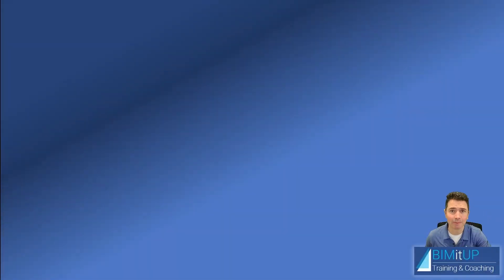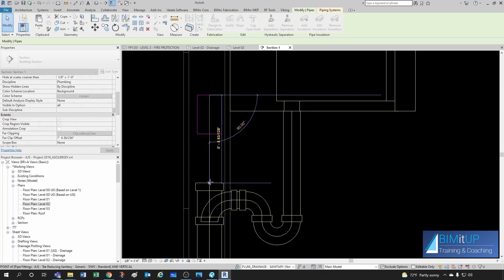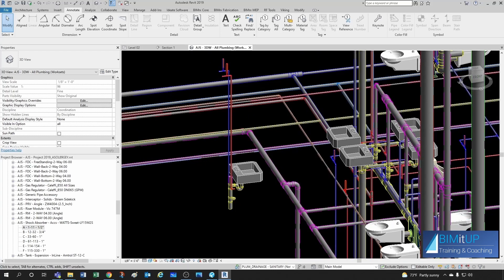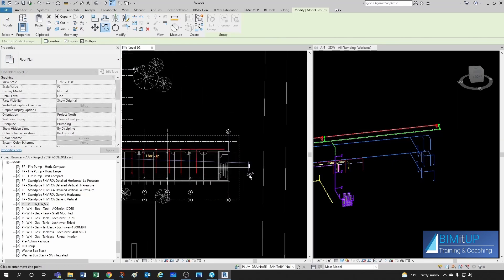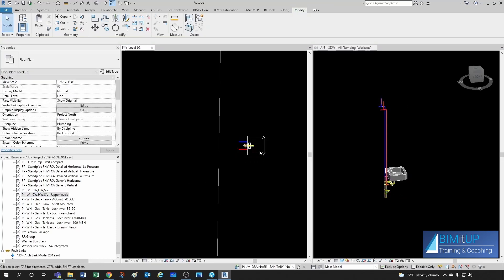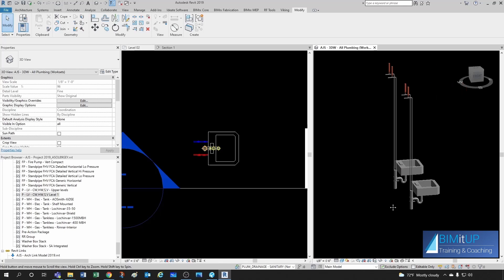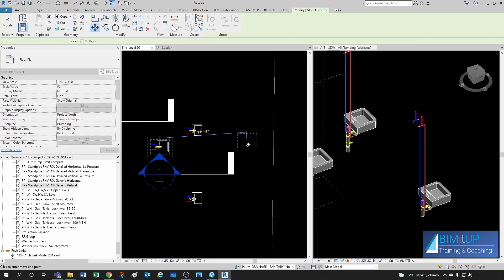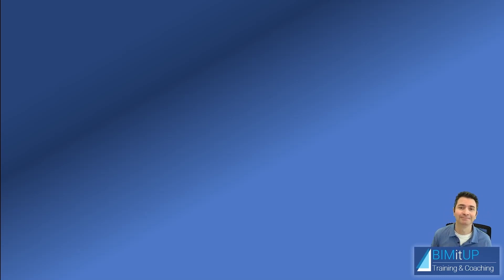Revit Groups - Groups and Assemblies Part 1 (Groups) Tutorial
In this video tutorial, I will show you How to properly create a group in Revit MEP.
Particularly, I will show you:
• How to pipe sanitary drainage to a lavatory (0:00)
• How to pipe domestic water to a lavatory (2:40)
• How to create a group in Revit (4:20)
• Properties of Revit groups
• How to ungroup groups in Revit (5:23)
• How to edit a group in Revit (5:33)
• How to copy groups in Revit (6:12)
• How to modify groups in Revit (6:50)
• How to ungroup groups in Revit (7:20)
• Some modifications…
• Connecting piping to groups…now works! (good job Autodesk) (12:12)